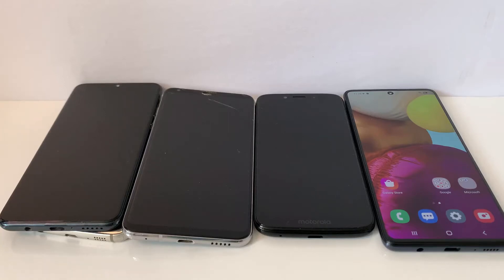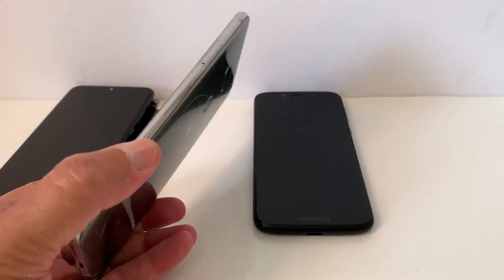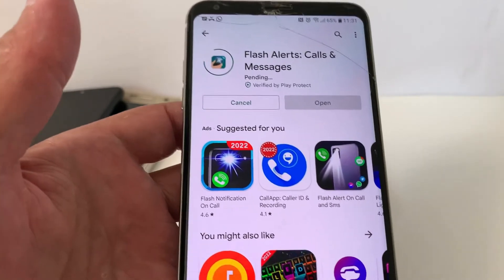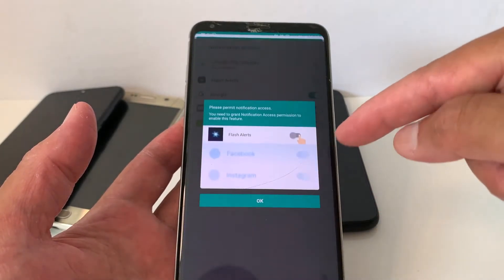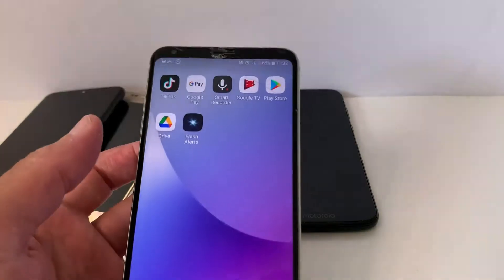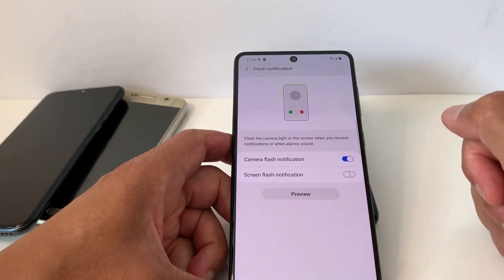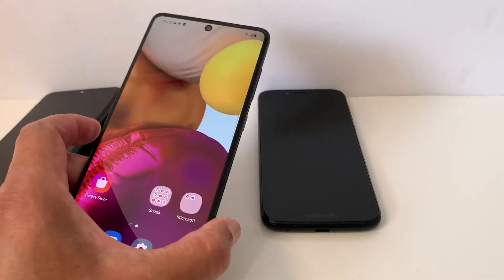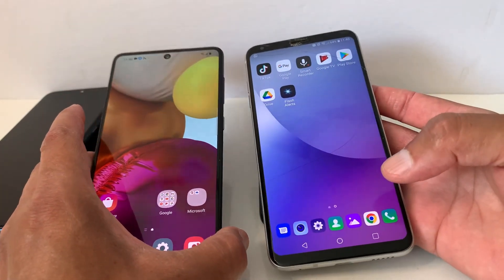How to enable flashlight alerts in Android phones on incoming calls, text messages & apps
Enable & fix issues related to Flashlight notifications in Android phones on incoming calls, text messages, emails and applications.

Some mobile phones have the option to enable flashlight notification. If your mobile does not support the flash option or doesn't work properly, you can check the fix in the video.

A subscription and a thumbs up will be great, thank you very much!  👌👍👋🙏❤️‍🔥